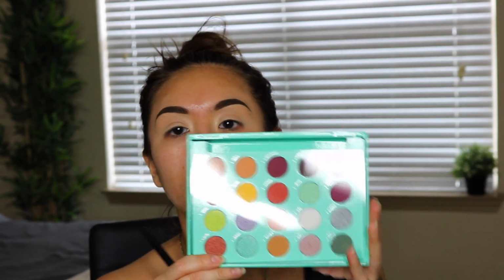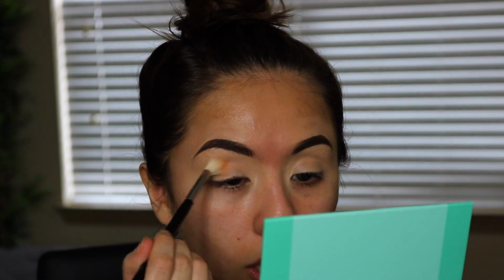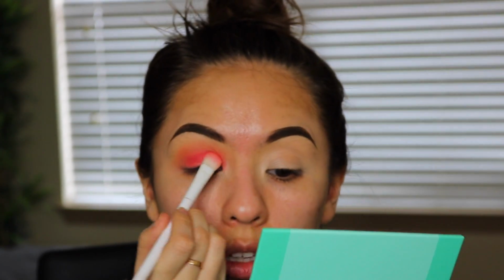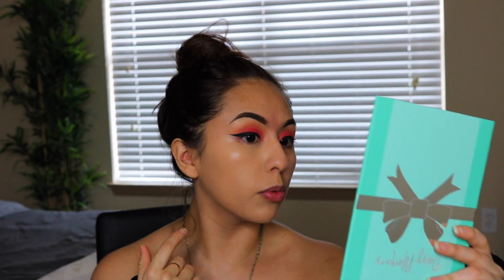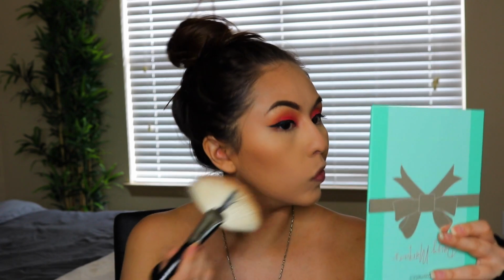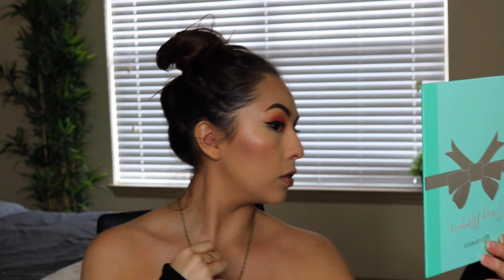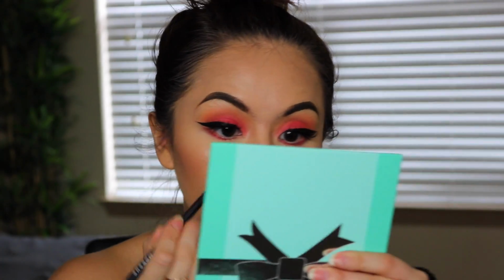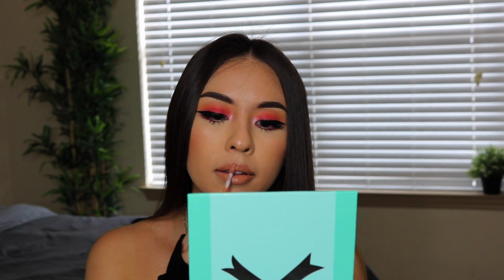Trying New Drugstore Makeup ♡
daisy marquez x bh cosmetics palette
loreal infalible concealer "vanilla"
makeup revolution bake + blot "banana"
wet n wild megaglo loose highlighting powder "i'm so lit"
milani satin lip "amor"